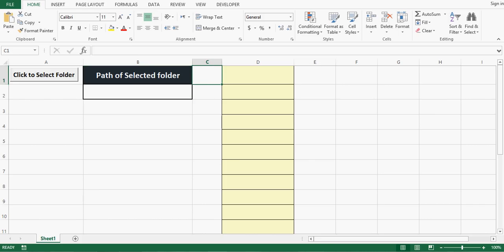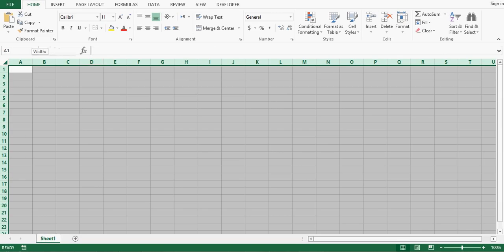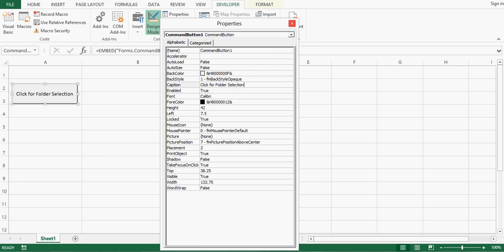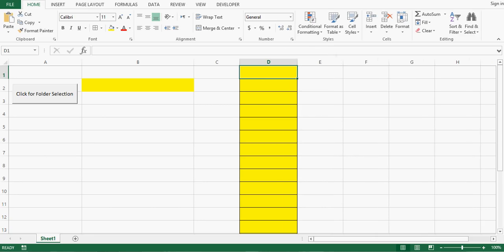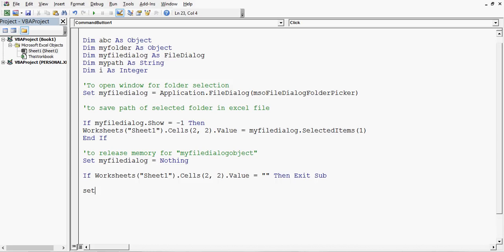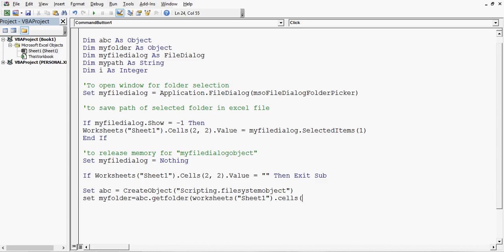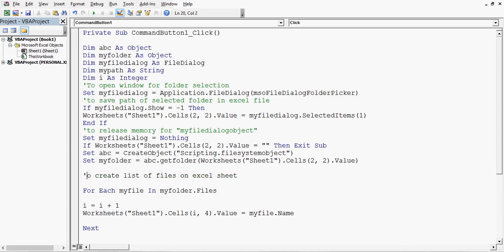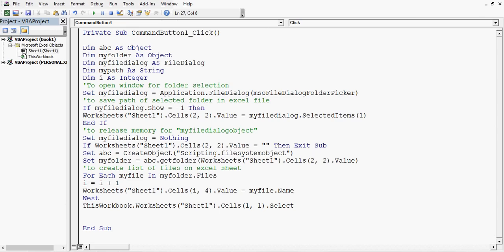VBA to Create List of Files in a Folder - Excel Automation Example by Exceldestination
This example explains Macro or VBA code to create list of all files from a selected folder. Select Folder then VBA Code will capture path in a cell and create list of all all files existing in that folder on excel sheet.